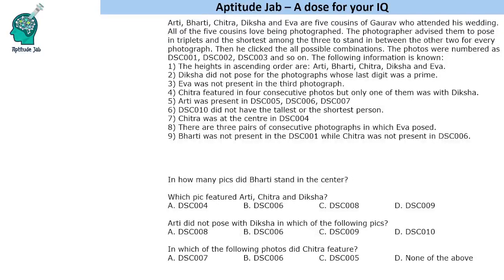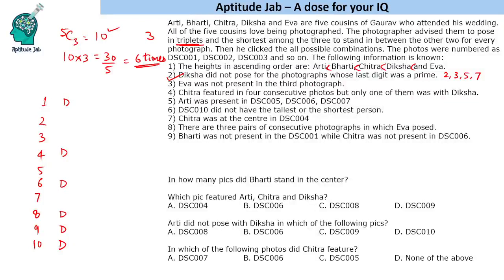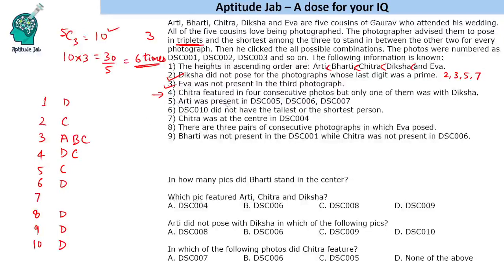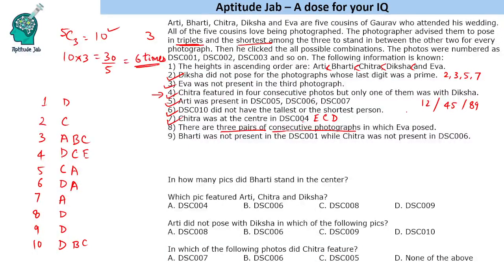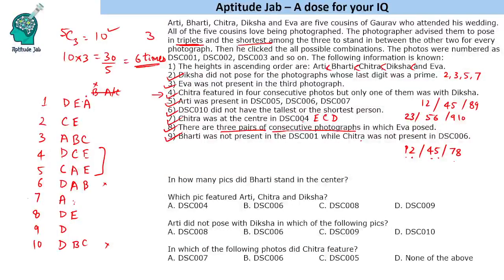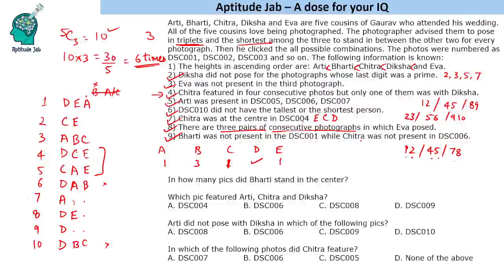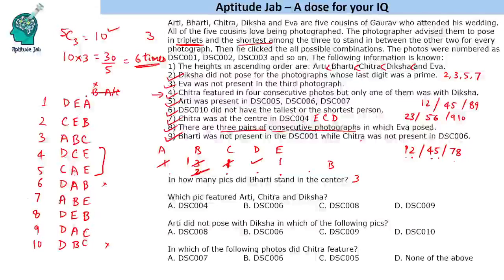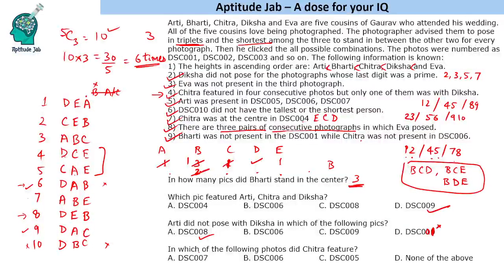CAT Infinite DILR - Set 65 | The Wedding Photoshoot | Arrangement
This is a set on arrangement of people in photograph. 5 persons getting photographed in triplets. Using the conditions give, one has to figure out who is present in which photograph.